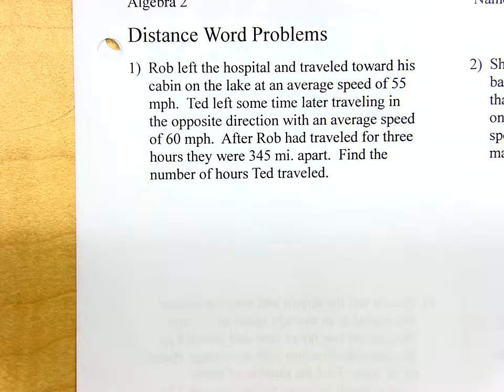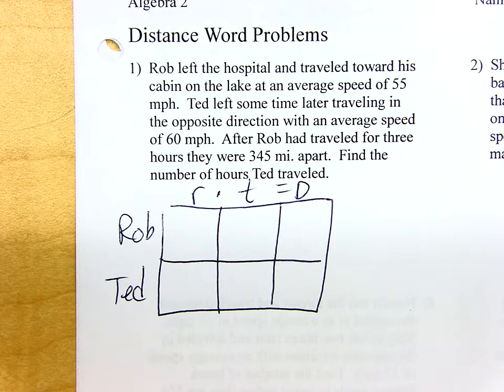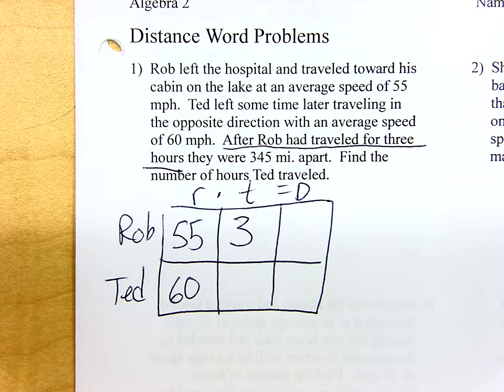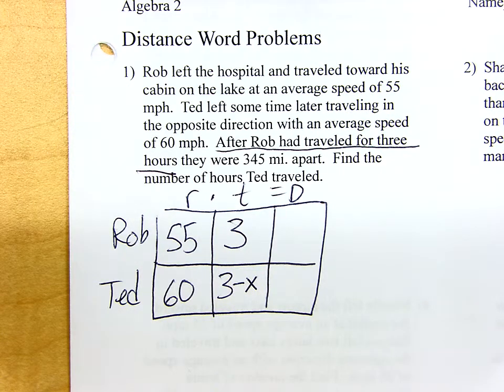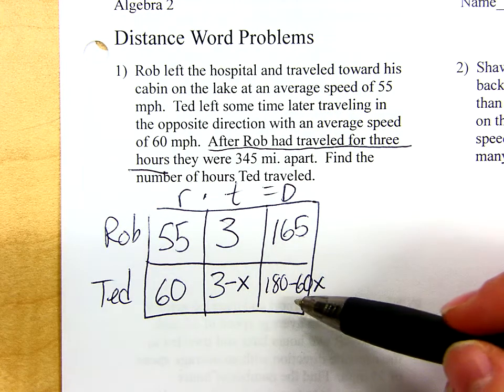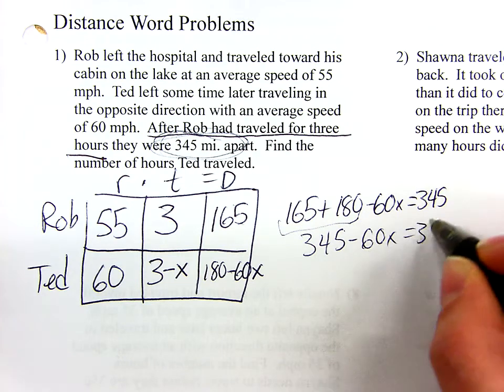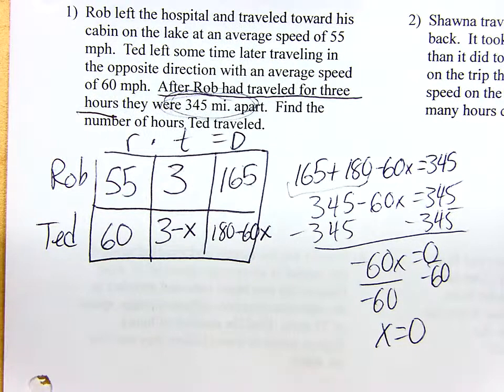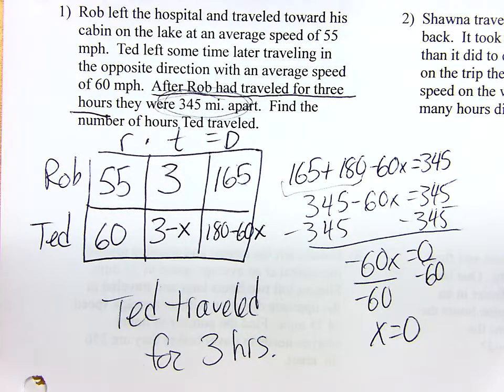Distance Word Problem- Odd answer example